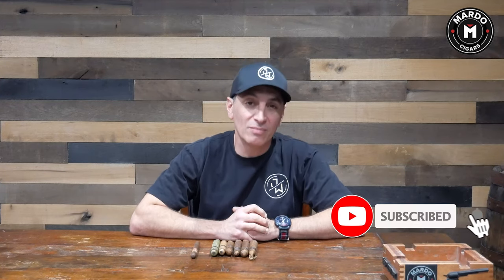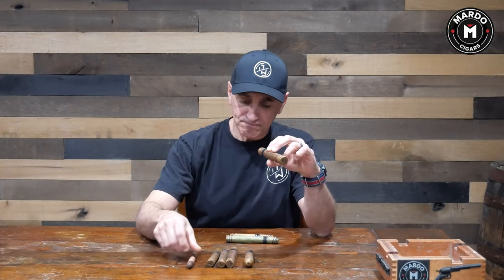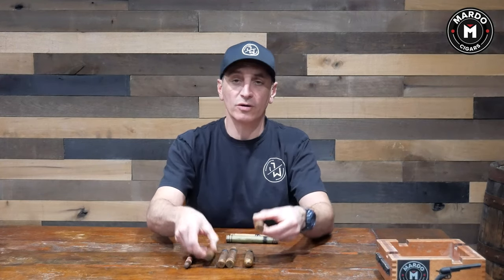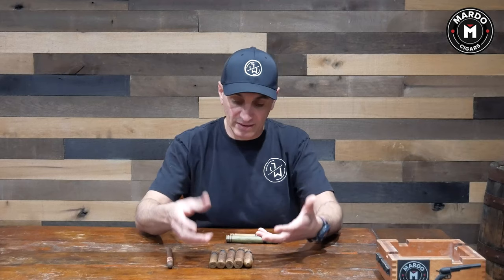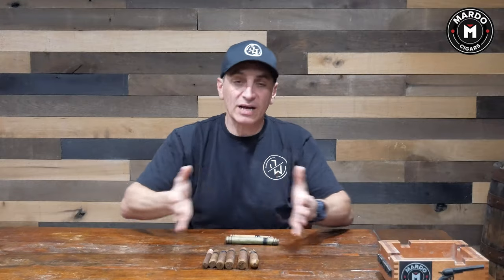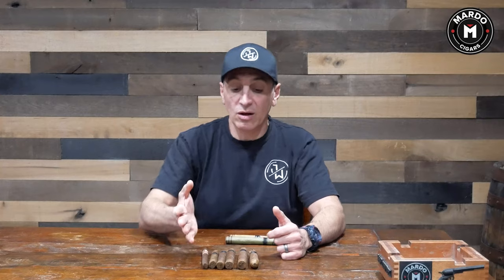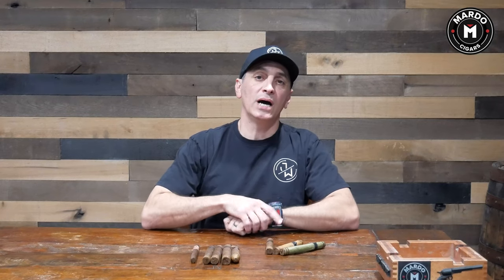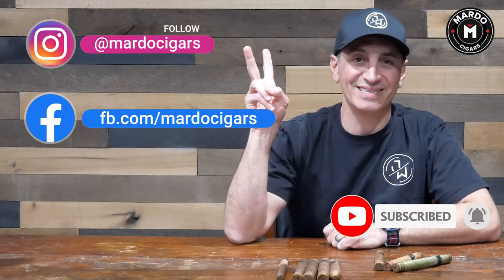Beginners Cigar Guide - Best Way to Find Your Favorite Cigar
Beginners Cigar Guide - Best Way to Find Your Favorite Cigar// In this episode of Mondays with Mardo’s we are going to show you how to explore what a cigar brand has to offer and how to find your favorite new cigars!  Subscribe to our YouTube channel where you’ll find more great cigar videos from cigar reviews, cigar beginners guides and cigar 101 videos, to a look into the cigar industry we got something for beginners to the cigar aficionados!